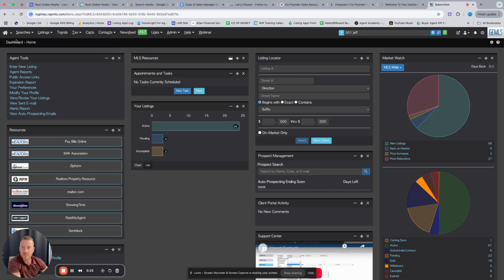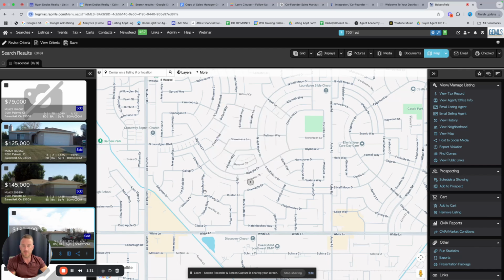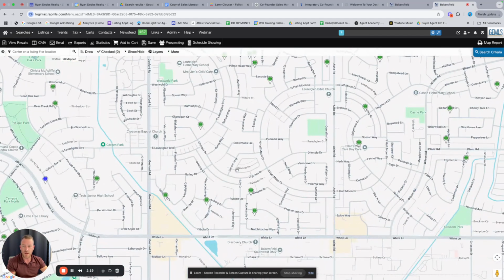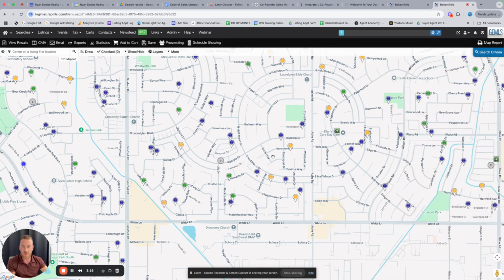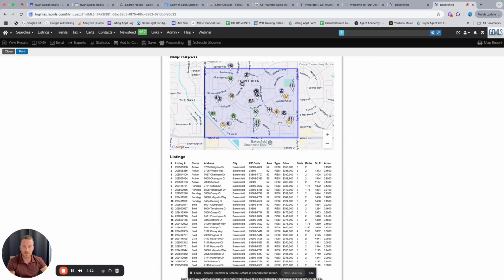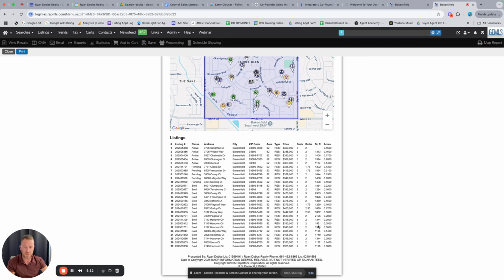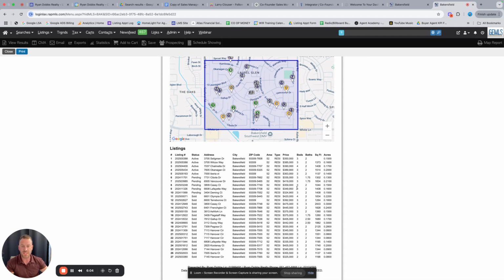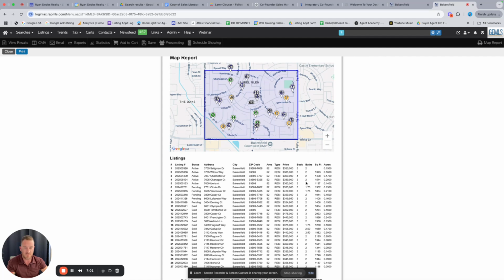How to Run Comps for Listings